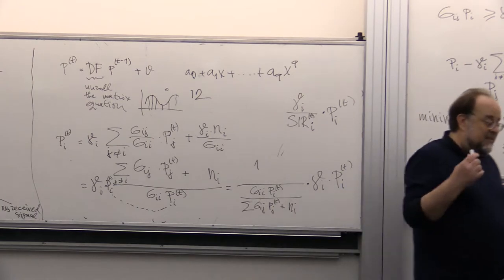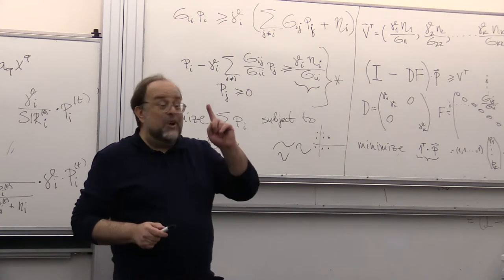29_08_2018_part_3